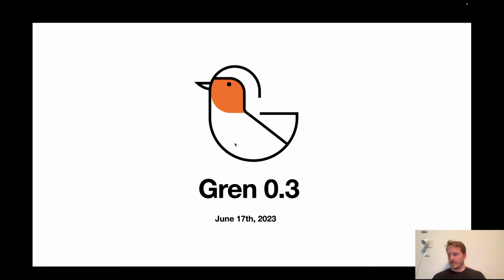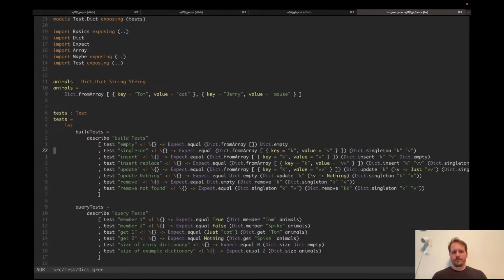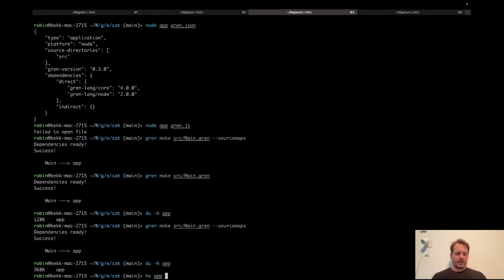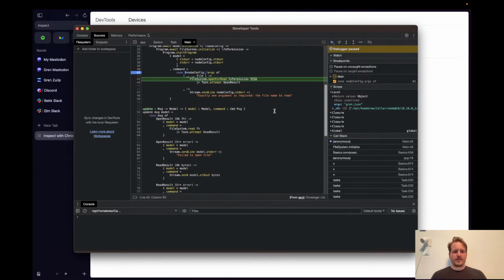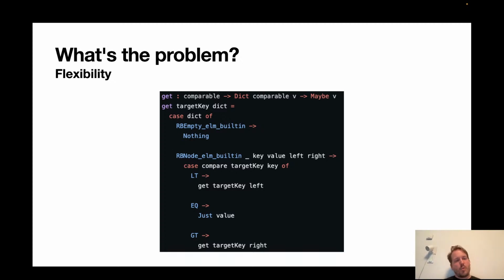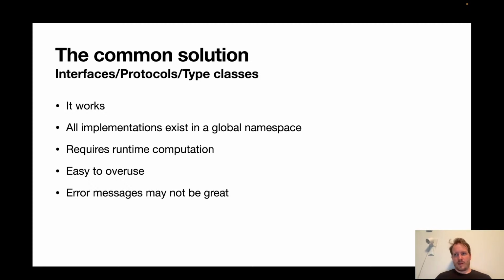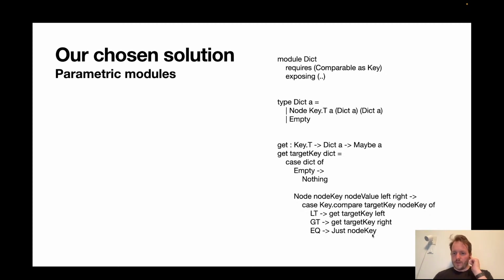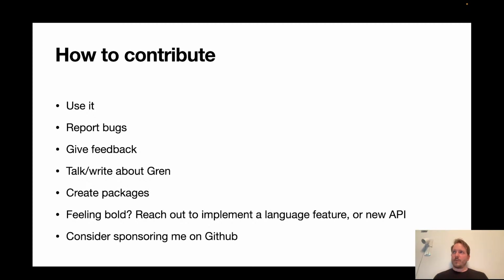A tour of Gren 0.3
Robin explains what's new since Gren 0.2 and talks about what's next for Gren.

0:00 Intro
1:19 What's new since 0.2?
2:44 Demo: Local dependencies and test framework
7:35 Demo: Sourcemaps
17:19 The plan for 0.4
31:13 Other interesting developments
32:12 How to contribute